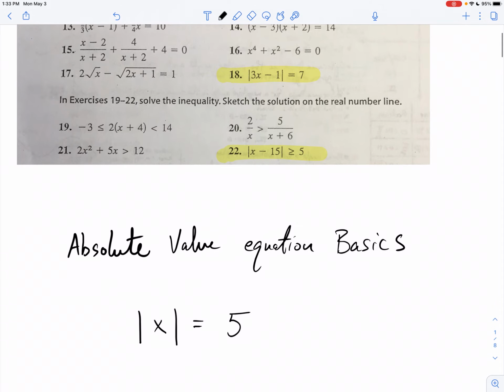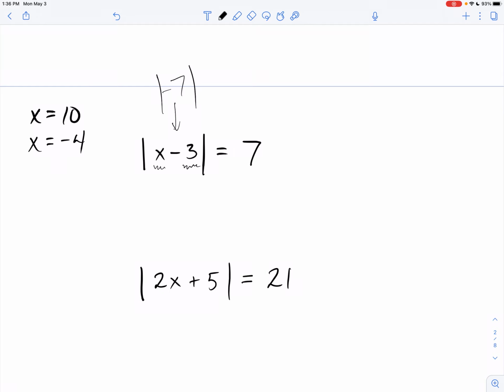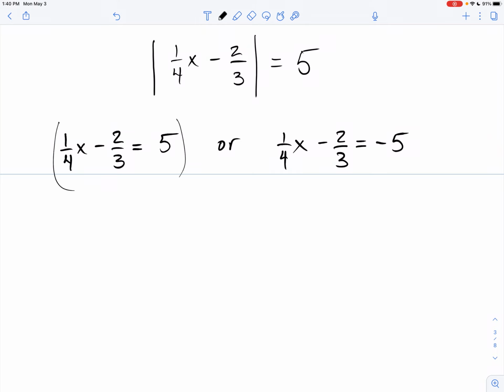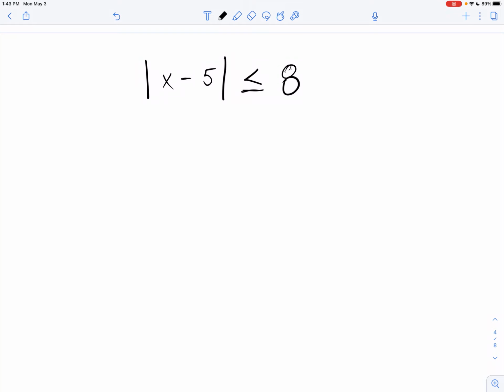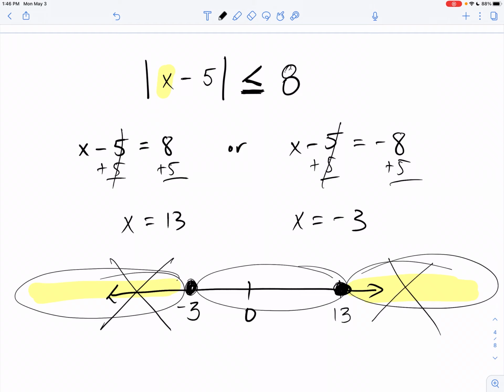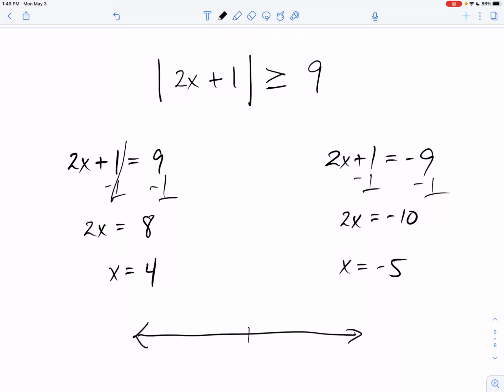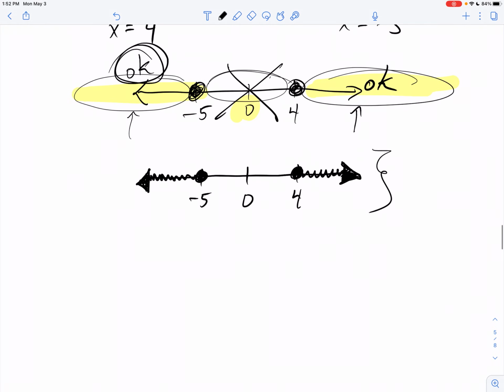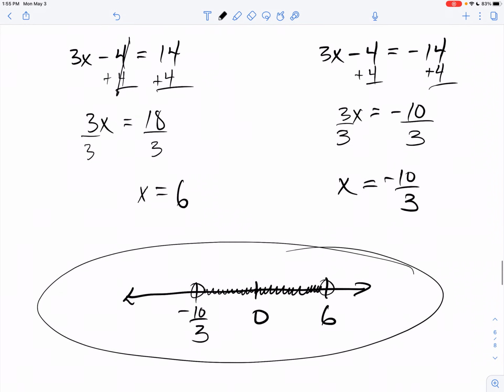AP calculus summer packet video 3